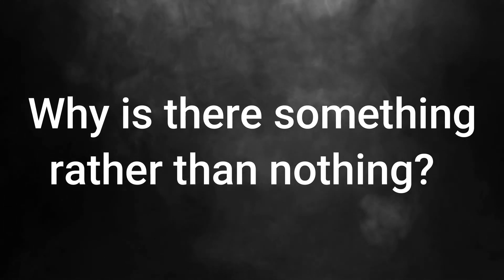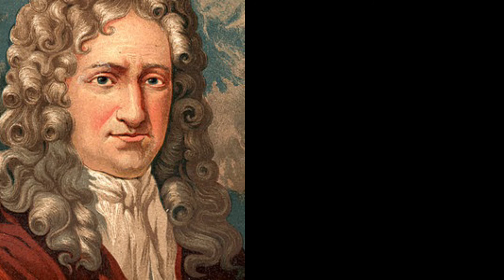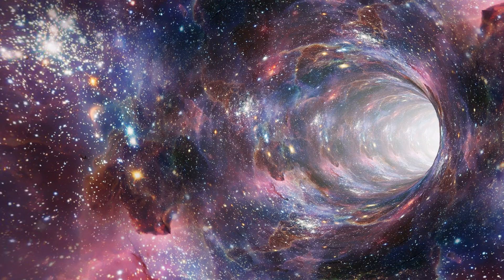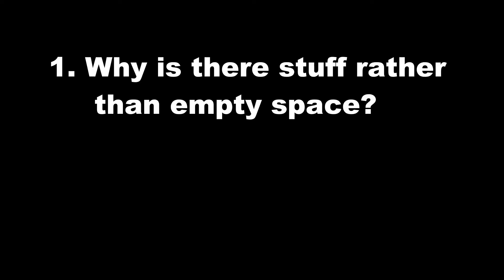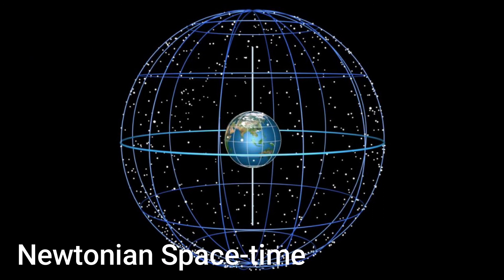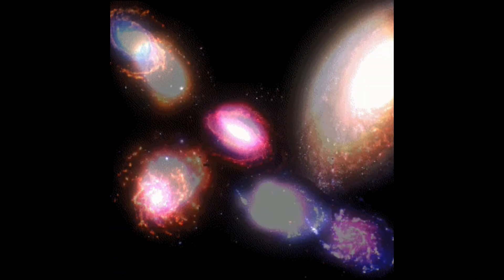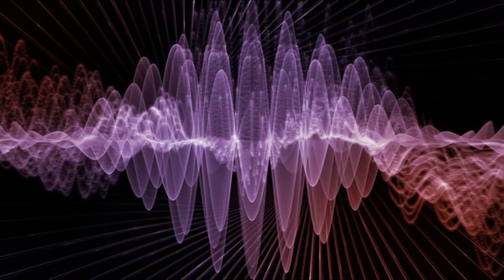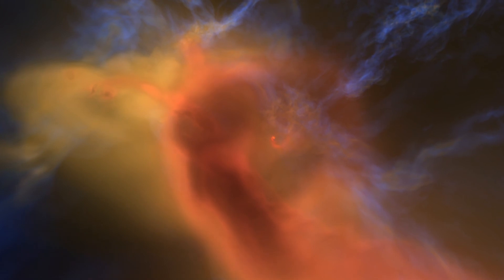Why Is There Something, Rather Than Nothing?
Why is there something, rather than nothing? This question is as old as time and probably the most important question in philosophy and science. Science is mostly interested in how things are and why they are the way they are. As a result, it appears logical to proceed to the next step and inquire as to why things exist at all. Why does the universe exists, or why there is something rather than nothing.